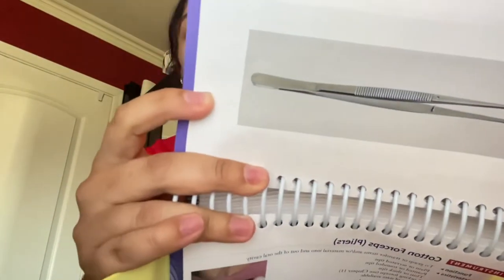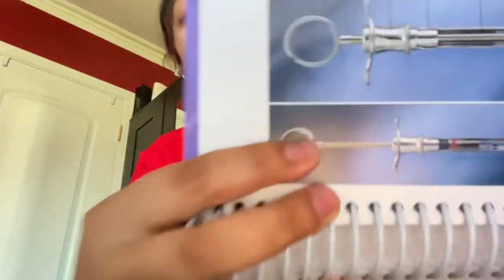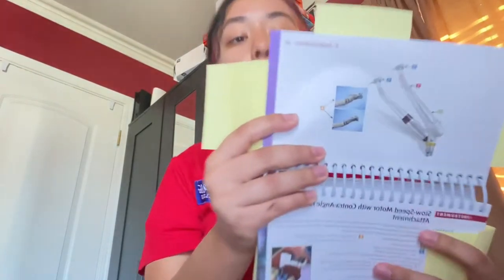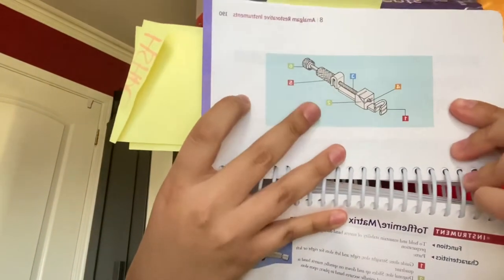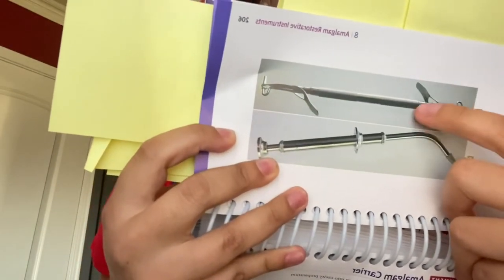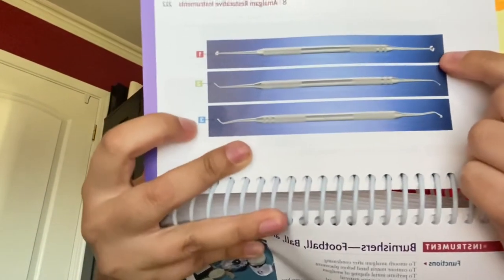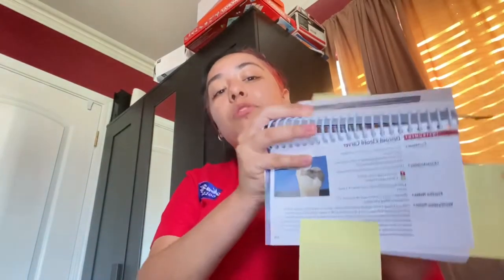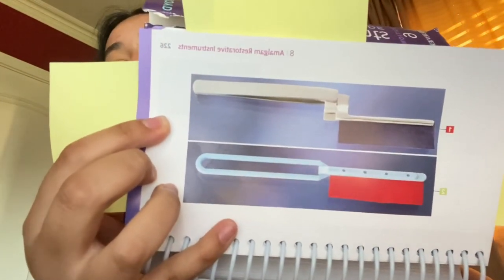Amalgam Tray Set Up and Procedure